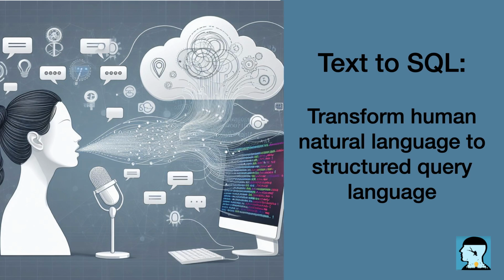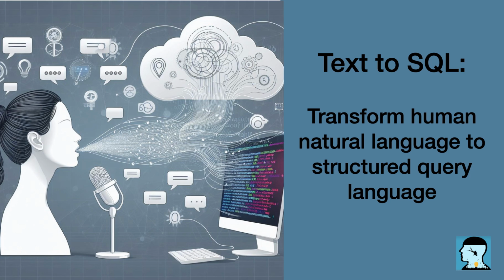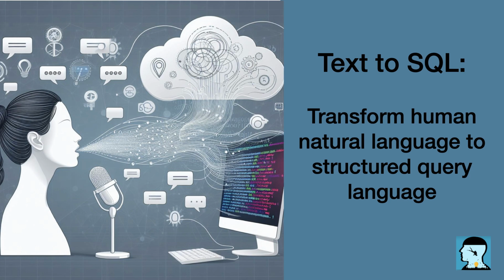Text to SQL: Transform human natural language to structured query using Large Language Models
The episode discusses the task of converting natural language text into SQL queries, known as Text-to-SQL. It explains the challenges involved in this task and the historical approaches that were used. The episode then introduces the use of Language Model-based Models (LLMs) for Text-to-SQL, which have improved the accuracy and efficiency of the process. The episode describes the architectural patterns for implementing LLMs in SQL query generation, focusing on intent detection, entity recognition, mapping intent to database tables, schema filtering, SQL statement construction, SQL execution, and human-friendly output.